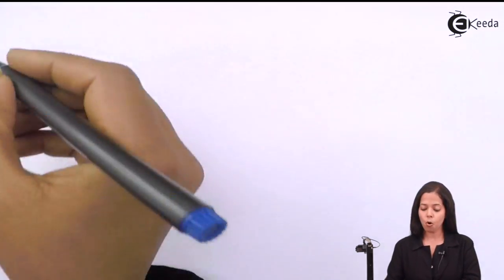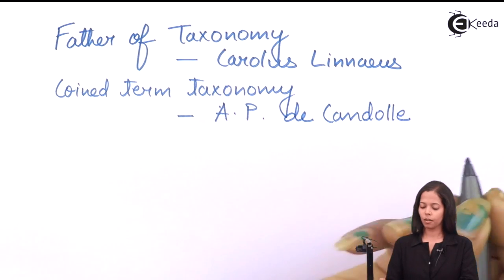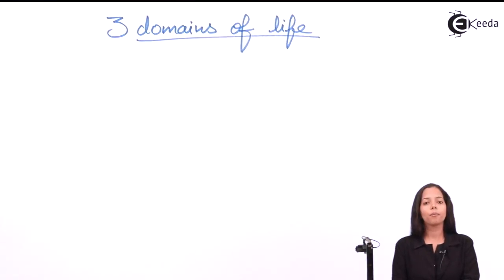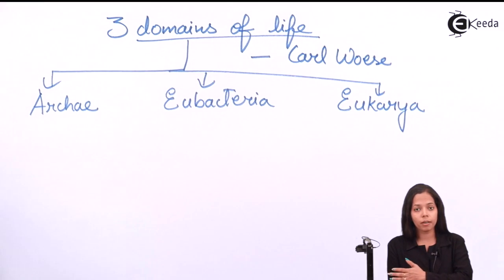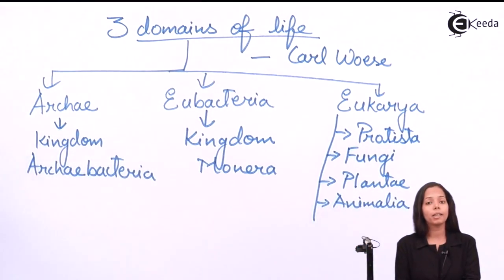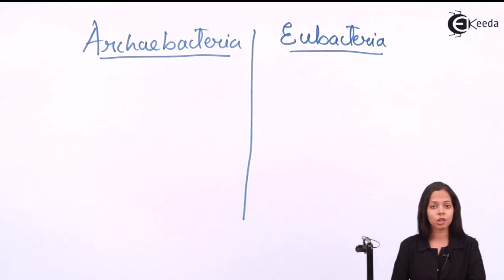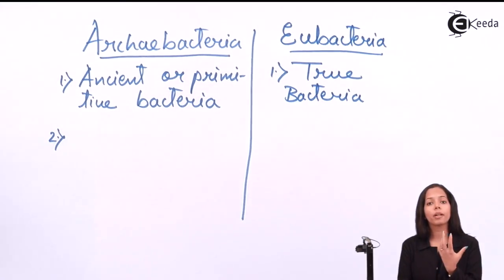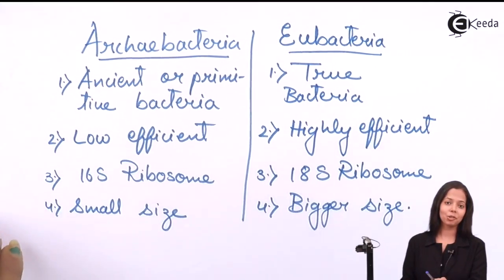Three Domains of Life - Diversity in Organisms - Biology Class 11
Video Lecture on Three Domains of Life from Diversity in Organisms chapter of Class 11 Biology for HSC, CBSE & NEET.

Watch Previous Videos of Chapter Diversity in Organisms:-

Happy Learning : )